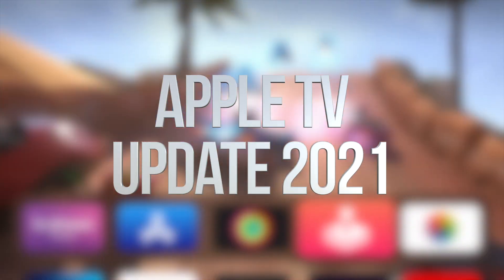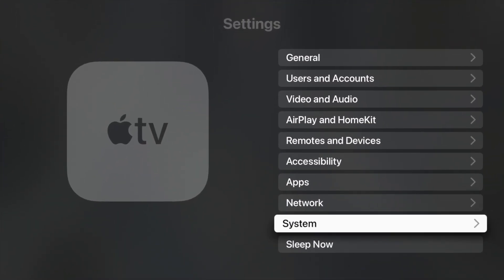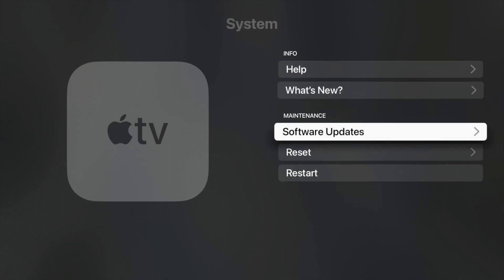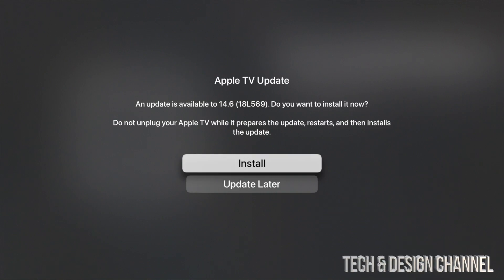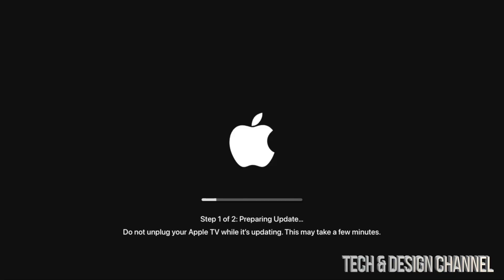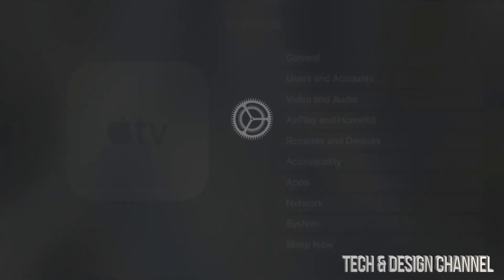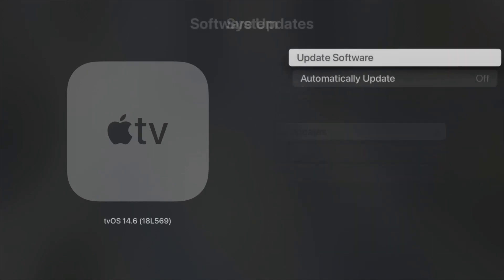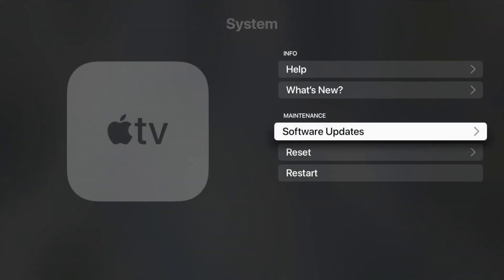How to Update Apple TV Software 2021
Update apple tv 2021